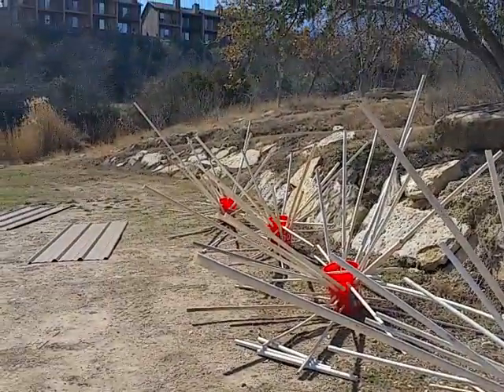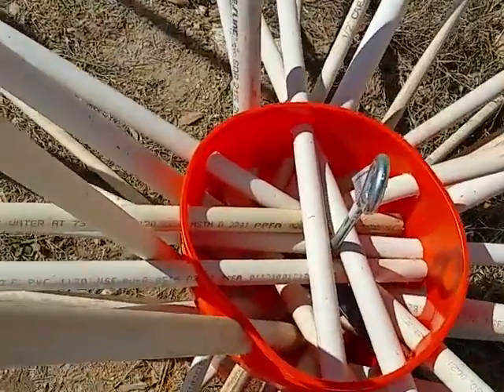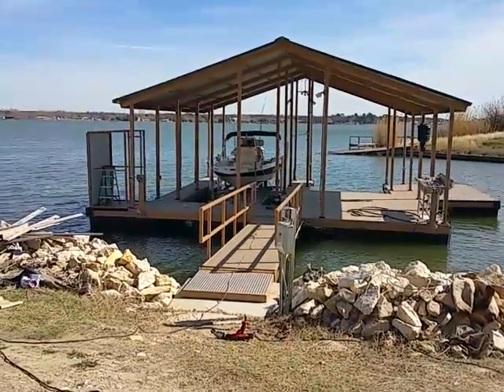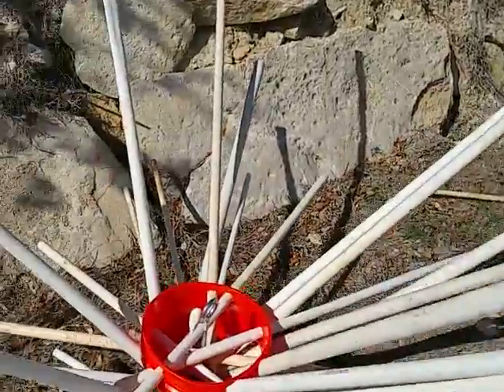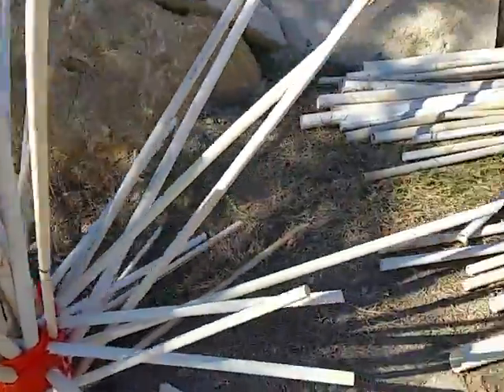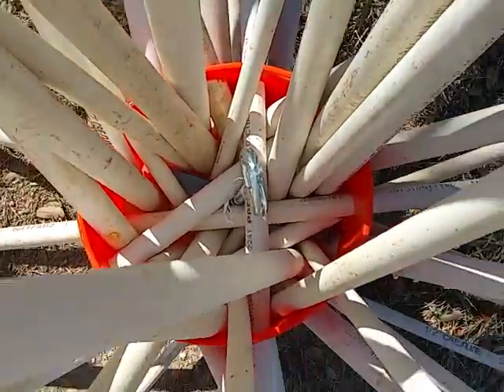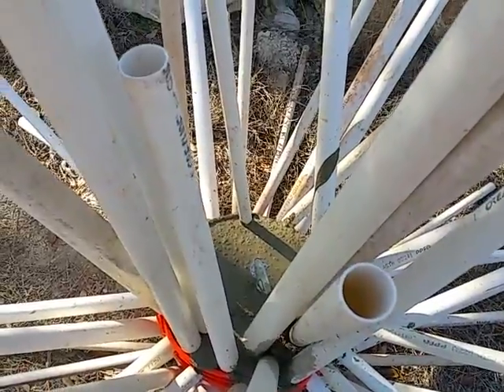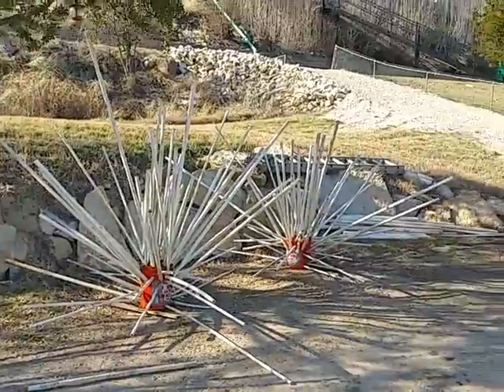Fish Habitats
5 gallon buckets and PVC pipe for crappie, bluegill habitat